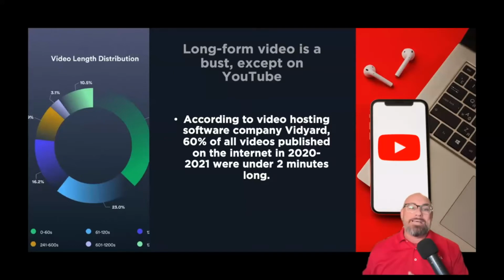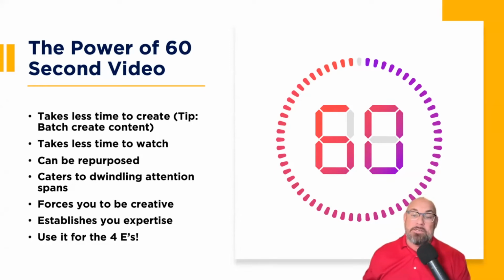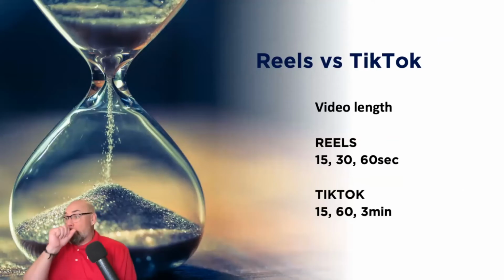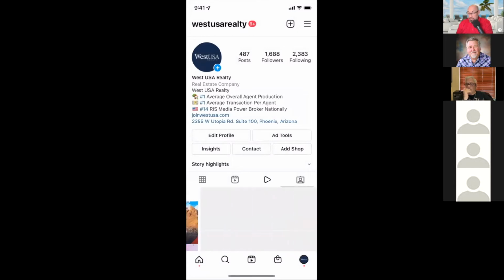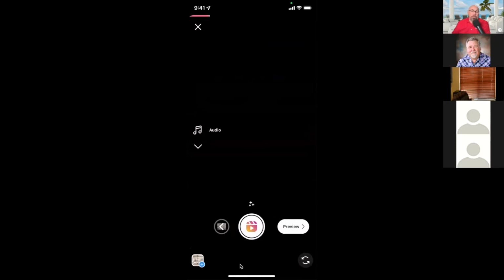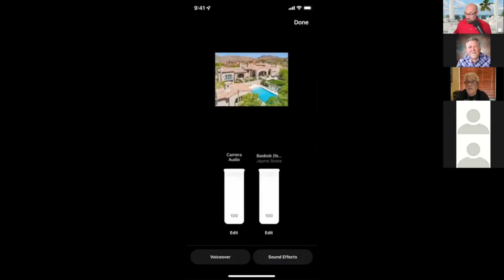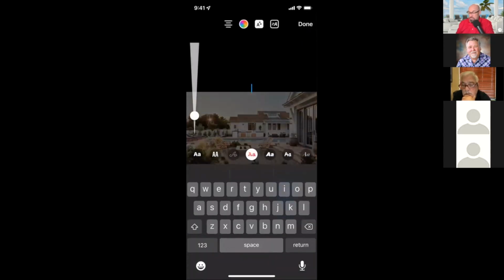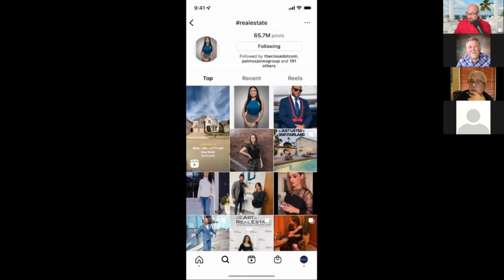Instagram Reels vs TikTok: Why Not Both?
Reels vs Tiktok is a fairly new battle. Since the success of TikTok has spread from Gen Z to a variety of age groups, Instagram has launched Reels in an attempt to take back the audience it lost to its adversary, which is still steadily rising in popularity. We'll consider some of the key differences between TikTok and Reels. Whether or not these factors are positive or negative depends on your real estate business efforts. TikTok and Reels can be used to market your real estate business, and you can even have a little fun on these apps at the same time.